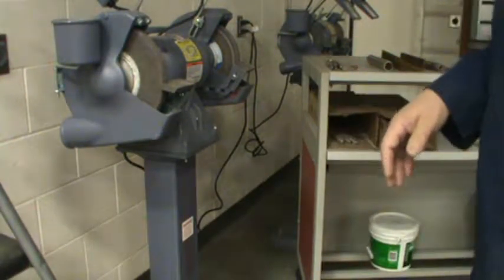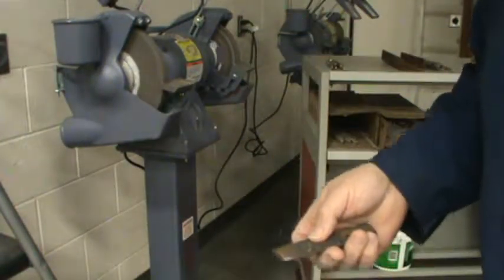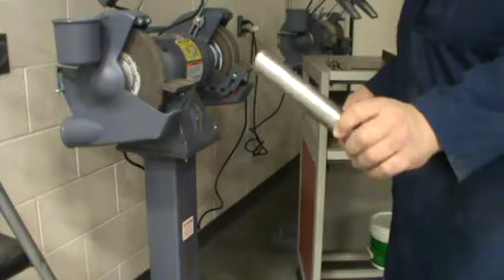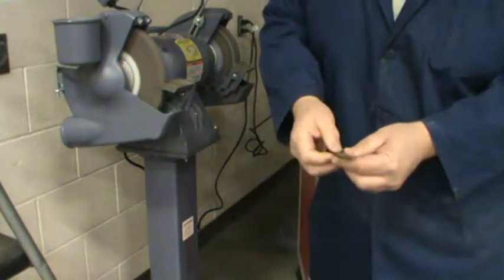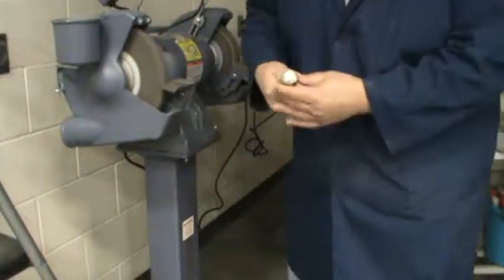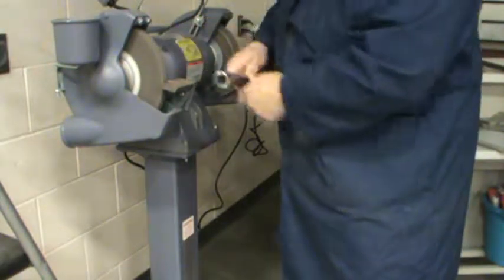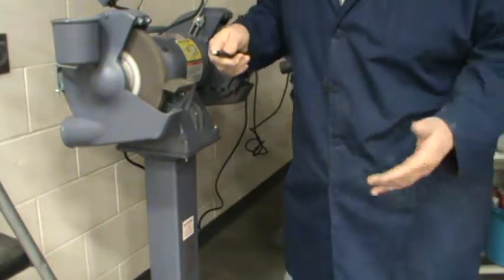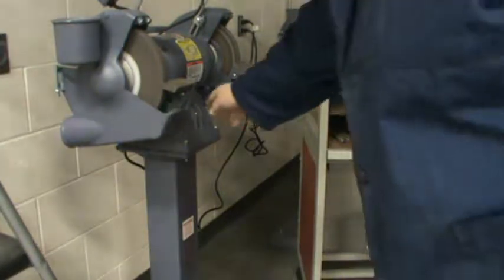Basic Spark Testing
How to determine if the metal you have in your hand has any Iron in it.  You can also use this to determine if the metal is a low, medium or high carbon steel.